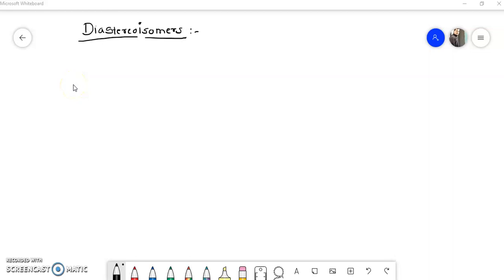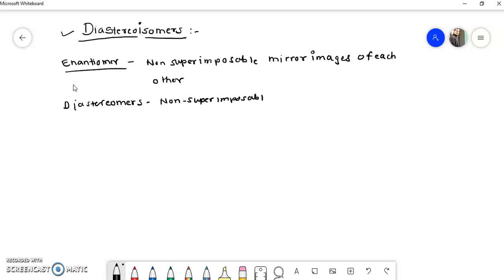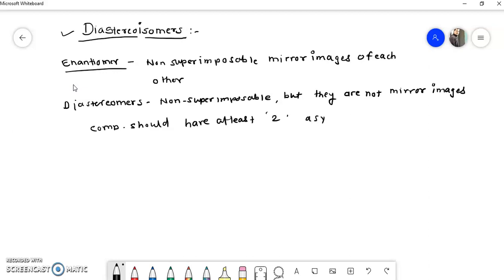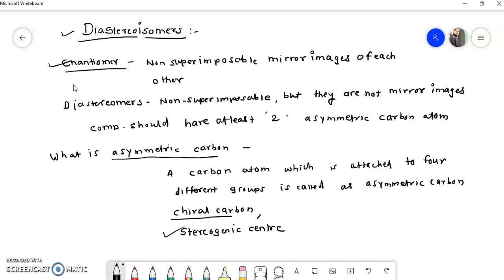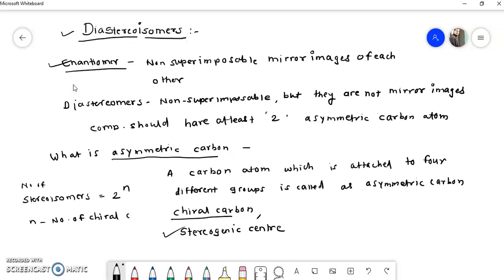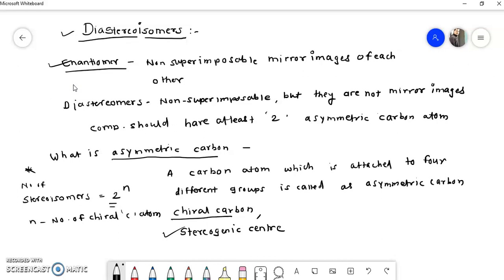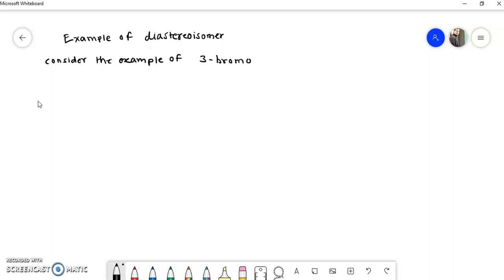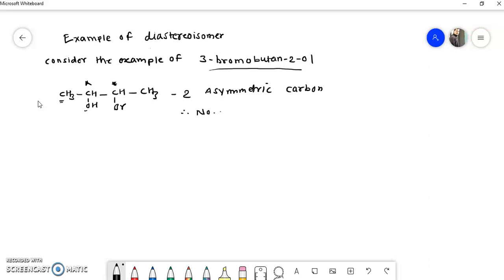STEREOCHEMISTRY || diastereoisomers || BSc 1st year